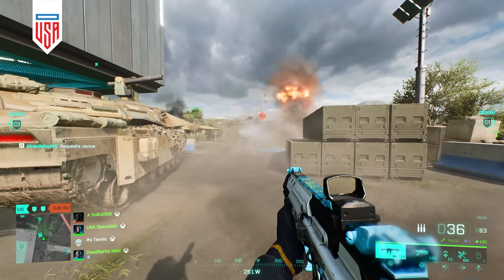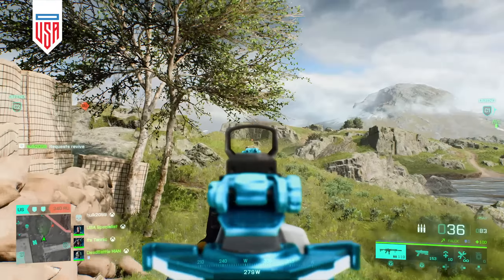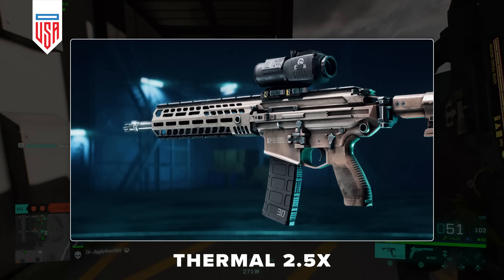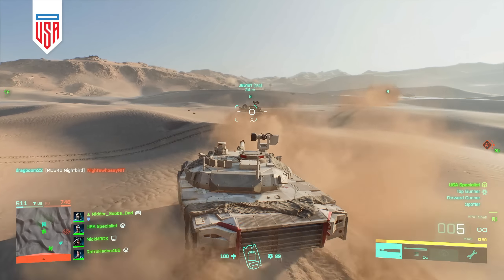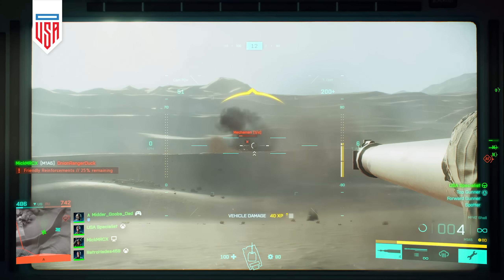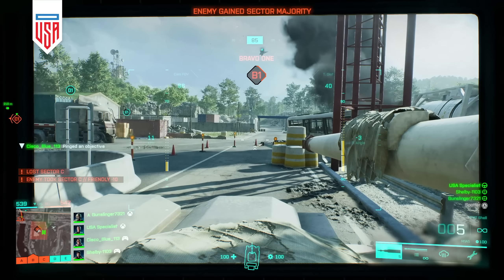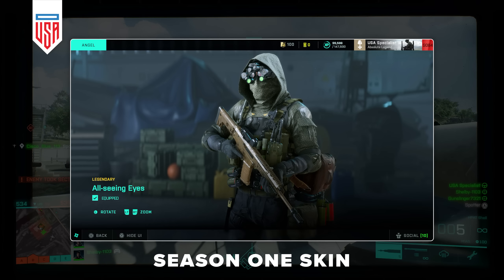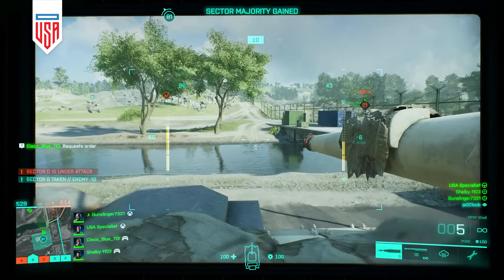10 Things You Missed | Update 3.2 | Battlefield 2042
00:00 – Intro Gameplay
00:32 – Video Intro
00:53 – Rao Changes
01:24 – Low Altitude
01:59 – Crawford Changes
02:38 – Classic Gadgets Return
03:11 – Thermal Optics
03:47 – APS on Tanks
04:19 – Recon Perks
04:48 – Missing Premium Rewards
05:21 – Mouse Input "Fixed"
05:46 – Damage Numbers
06:20 – Conclusion

Gaming Hardware – Xbox Series S, Steel Series Arctis 9X, Scuf Prestiege
Editing Hardware – 128gb DDR3, 2 x 3.46G Hz 6-Core Xeon, Mac Pro 5,1
Editing Software – Adobe Suite

Battlefield , Battlefield 2042 , Call of Duty , Call of Duty , Halo Infinite , Insurgency Sandstorm , Modern Warfare , DMZ , Escape From Tarkov